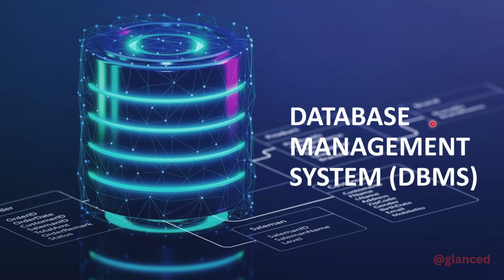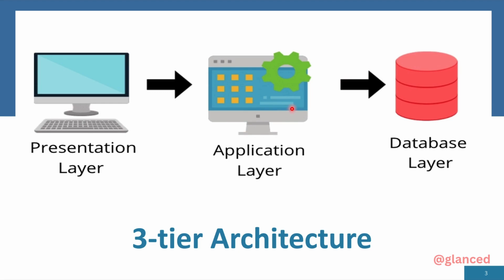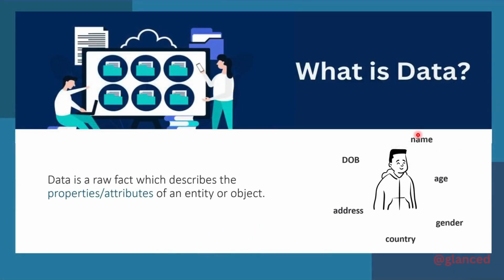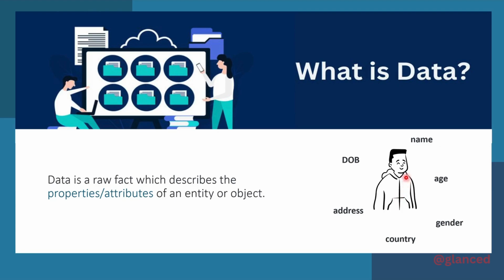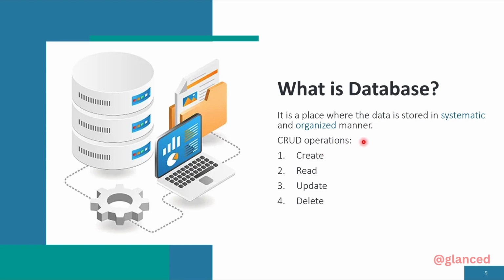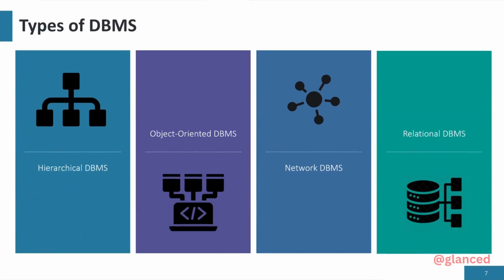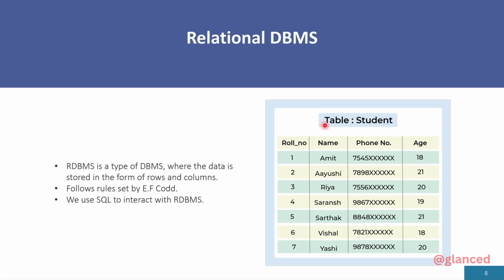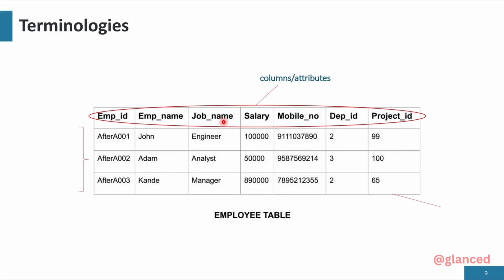Introduction to DBMS || 3-tier Architecture || Data, Database, DBMS Types || Terminologies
🚀 Join our Telegram channel for real-time updates and exclusive content! 🌐✨